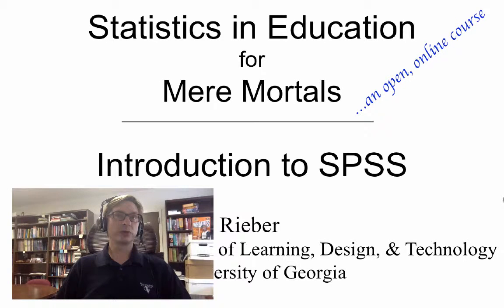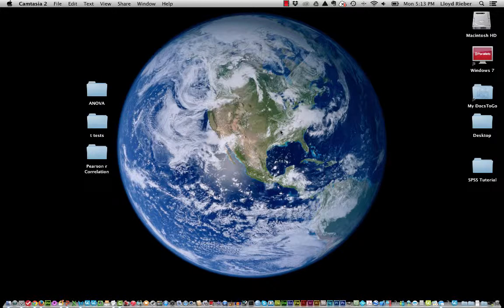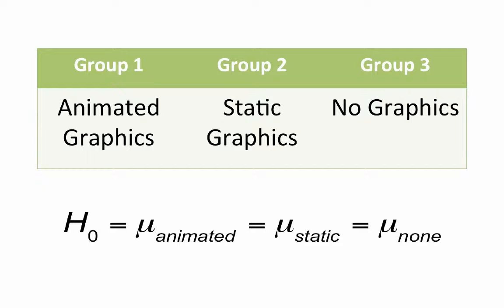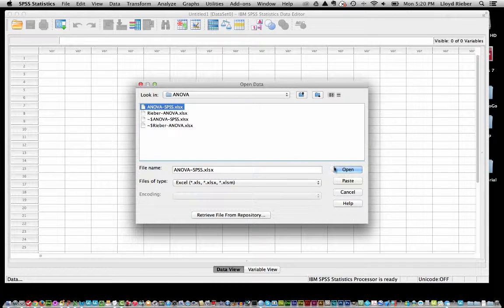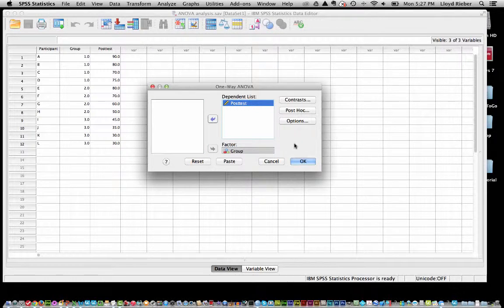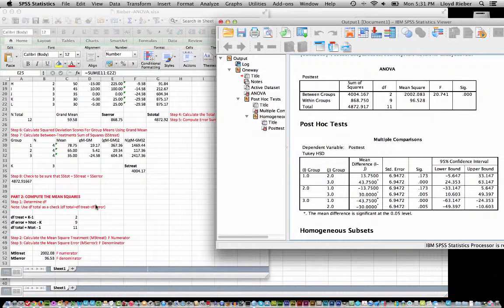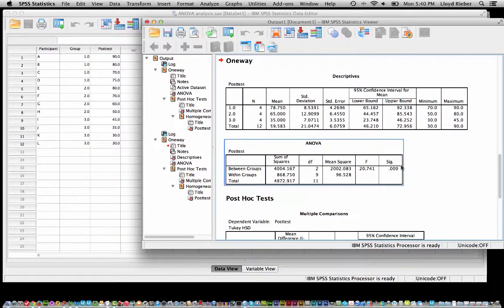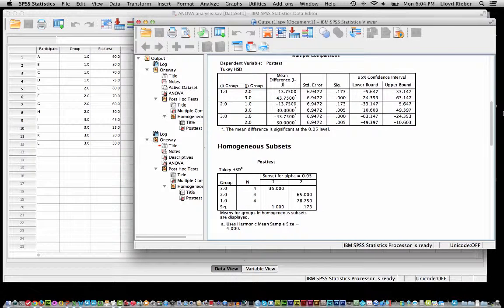Introduction to Computing an ANOVA using SPSS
In this video, Lloyd Rieber provides a short introduction to SPSS by running an analysis of variance that was first computed by hand in his online course "Statistics in Education for Mere Mortals."